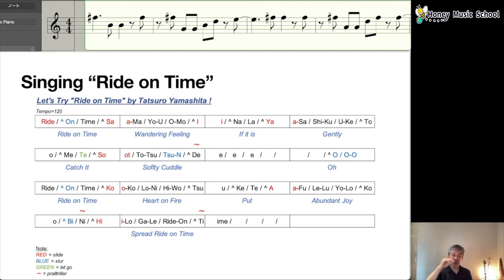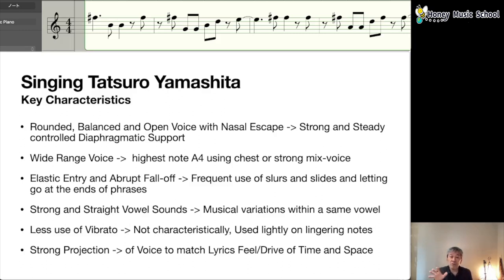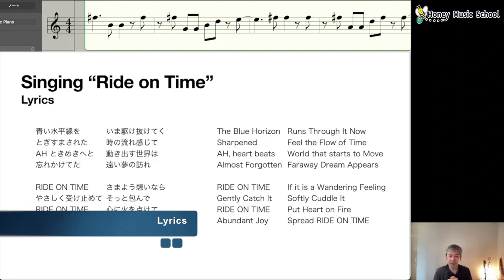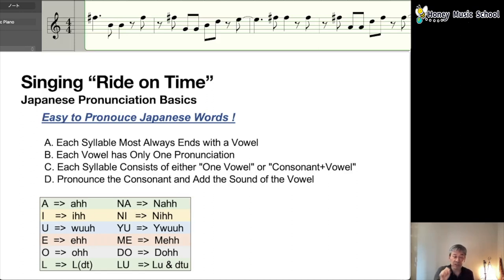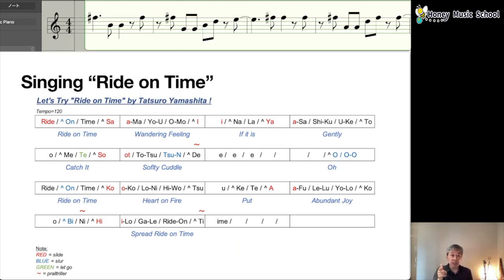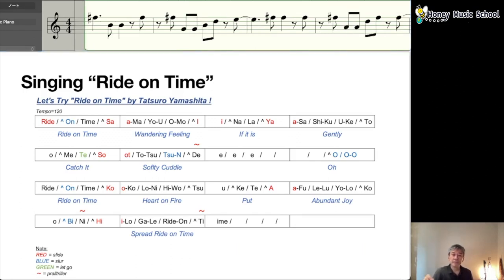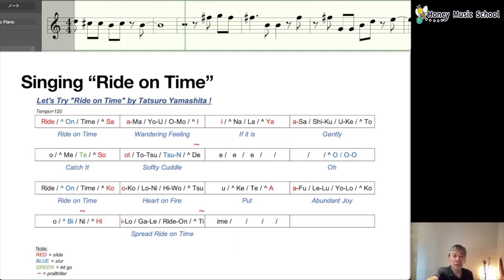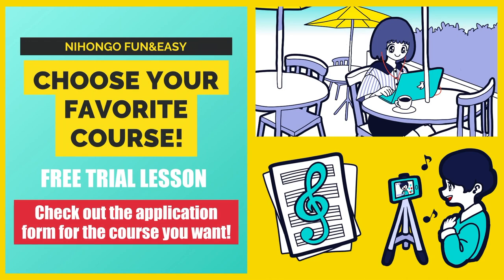Analyzing Tatsuro Yamashita's "Ride on Time" in Depth by Japanese vocal coach! 🐝Honey Music School🍯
Today's Japanese Song!!
Ride on Time by Tatsuro Yamashita.

I would like to express my respect to all individuals involved with Tatsuro Yamashita and their wonderful work.

🐝 Instructor: tomo (Honey Music School）

🏫 - Singing Course - Master Samurai Pronunciation!

🏫 - Pro Singer Course - Pursue Your Music Dream in Japan!

🍯 Honey Music School provides you Online Lessons for Voice Training, Pronunciation for Japanese Song Lyrics,  Music Production, Japanese for Travel and Business. All lessons are in English by Native Japanese Instructors. Lessons are available remotely from anywhere around the World!

Filmed by Honey Music School
Edit by Honey Music School
Audio Produced by Honey Music School